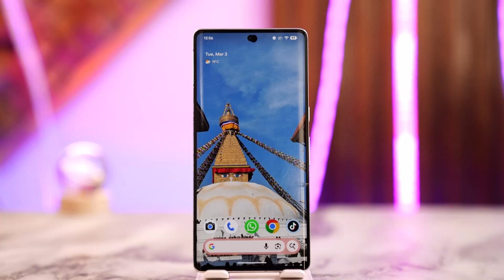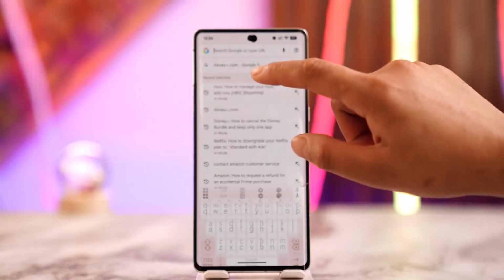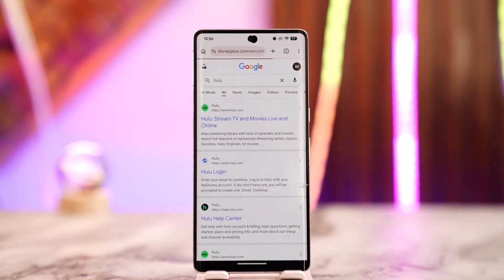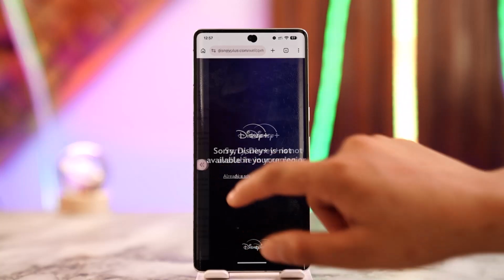Hulu: How to manage your Hulu add-ons (HBO, Showtime)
In this clear and practical tutorial, Simply Finance explains how to manage your Hulu add-ons, including subscriptions to premium networks like HBO Max, Paramount+ with Showtime, directly through your Hulu account settings. Whether you want to add new content options or remove existing ones, the process is simple and can be done from any web browser on your computer or mobile device.

The host guides you through the steps starting with logging into your Hulu account. Open any browser and navigate to hulu.com. Once you're logged in, access the menu or settings section of your account. From there, navigate to your Account page and scroll down to find your subscription details. Look for the option to "Manage Add-ons" and select it. This will bring up a list of all available premium networks and additional content packages you can bundle with your Hulu subscription. To add a new service, simply click "Add" next to the add-on you want. If you wish to remove an existing add-on, click the checkmark next to the active service to toggle it off. After making your selections, be sure to click "Review Changes" and then "Submit" to finalize and update your subscription. Following these steps gives you full control over your Hulu entertainment package.

Timestamps:
0:00 - Introduction
0:16 - Logging Into Hulu on a Web Browser
0:33 - Navigating to Account and Subscription Settings
0:41 - Managing Your Add-Ons
0:57 - Adding or Removing Premium Networks
1:05 - Reviewing and Submitting Changes
1:12 - Conclusion